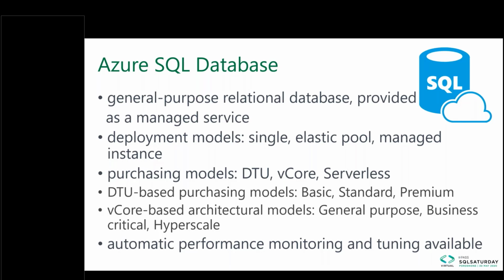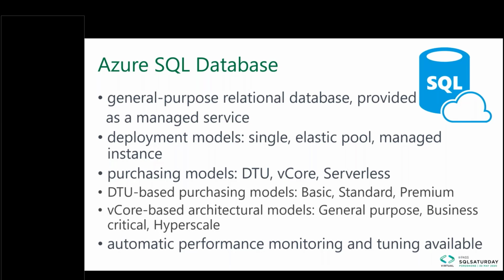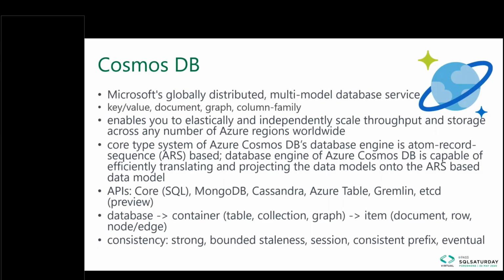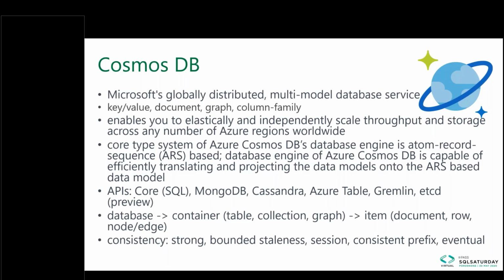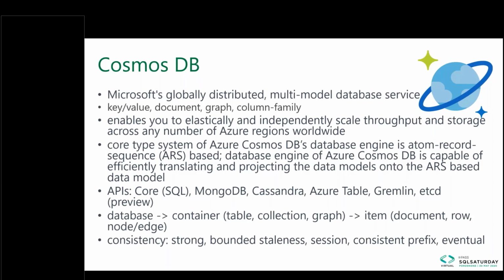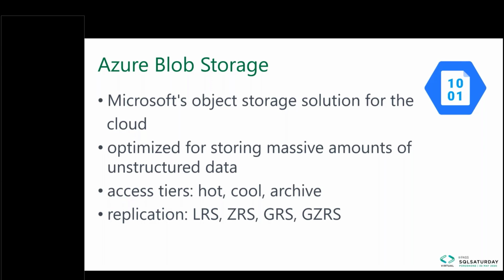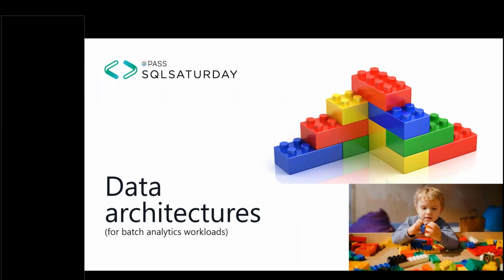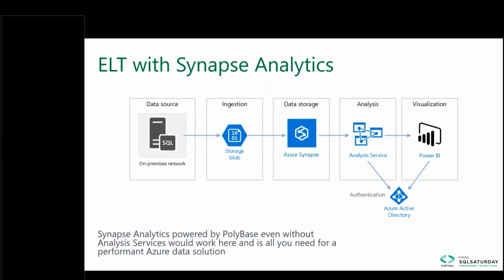SQLSat 921 - What can Azure do for your batch data analytics workloads?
This session will cover developers' / architects' point of view towards what Azure data platform has to offer for batch data analytics workloads. The main focus is going to be on native Azure technologies, with a strong emphasis on how they can work in harmony to provide an on-demand scalable data collection, storage and analysis environment. Services such as Azure SQL Data Warehouse and Azure Synapse Analytics will be covered